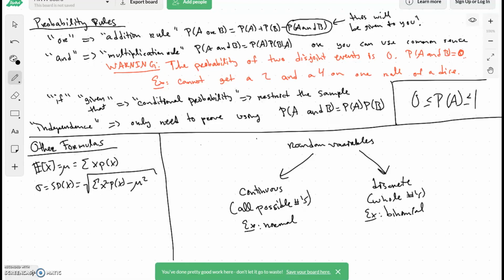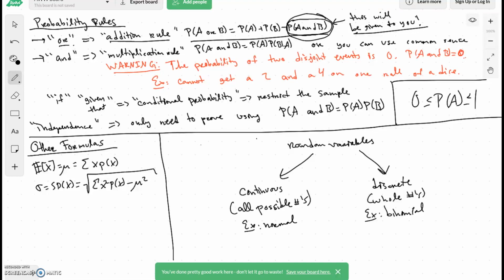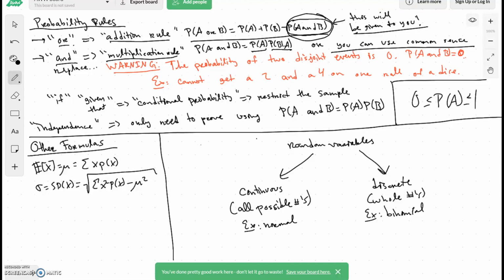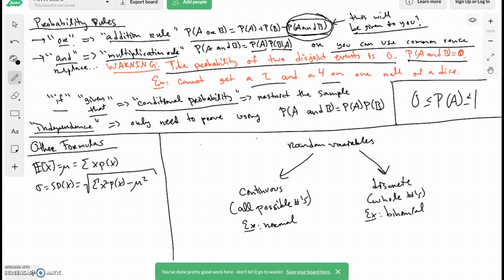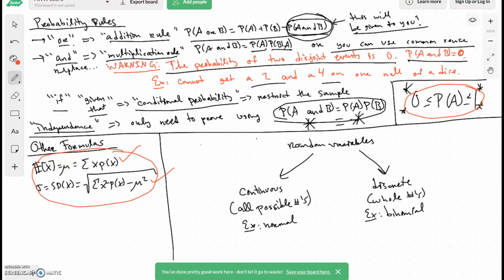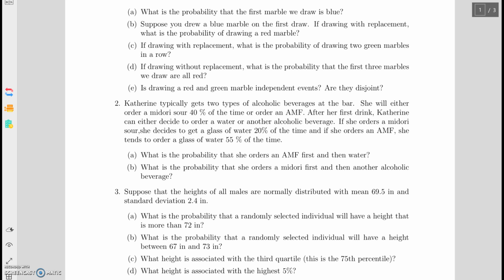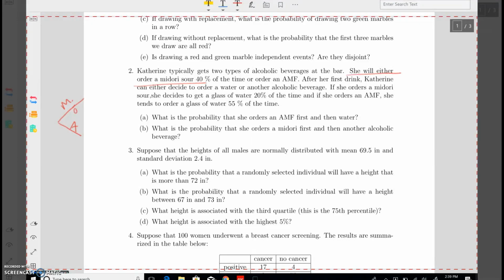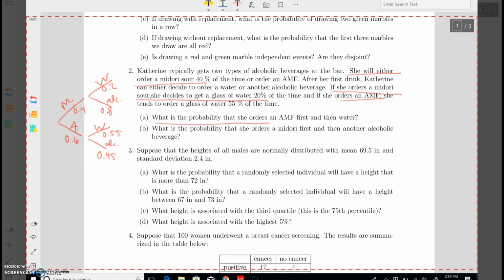Probability Review + Problem from Practice Exam 2